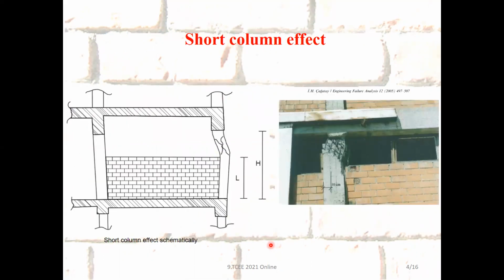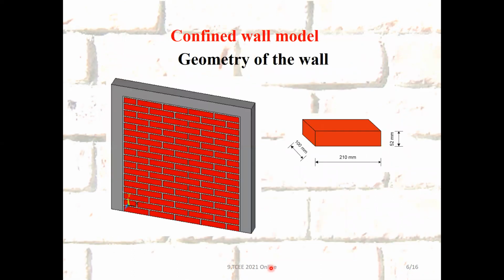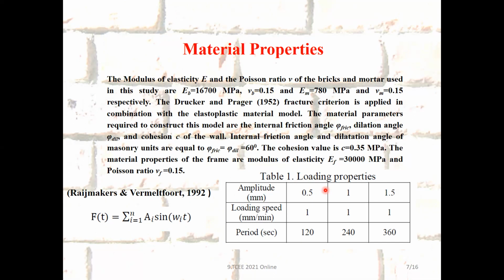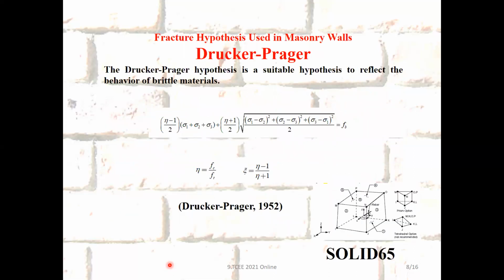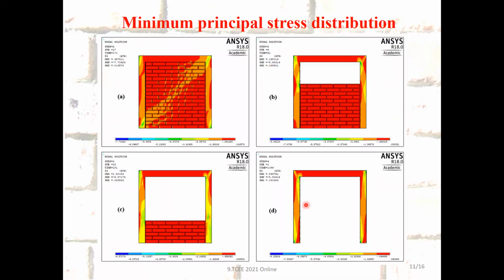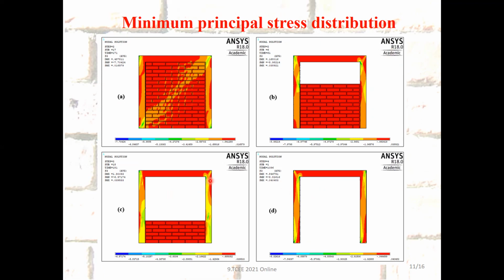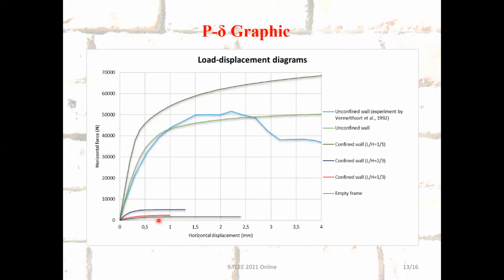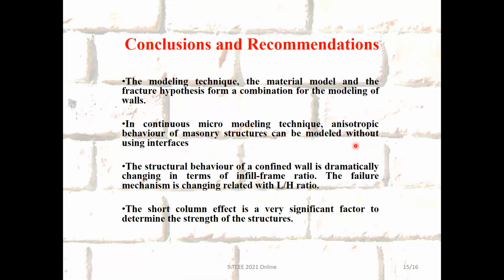Confined masonry wall and short column effect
You can find the finite element analysis of confined masonry walls with short column effect.